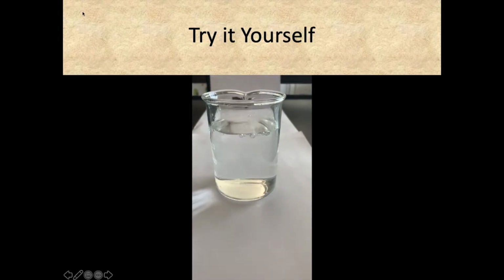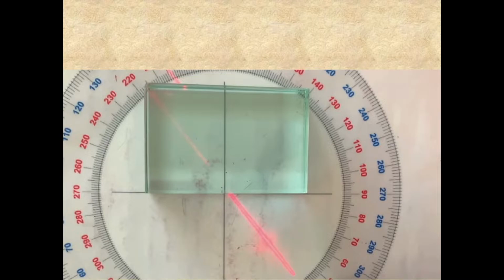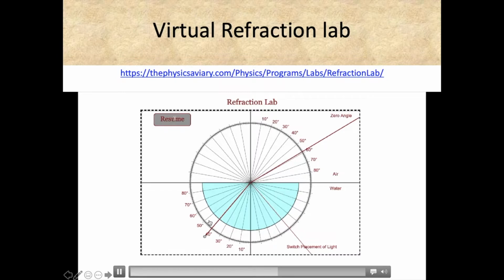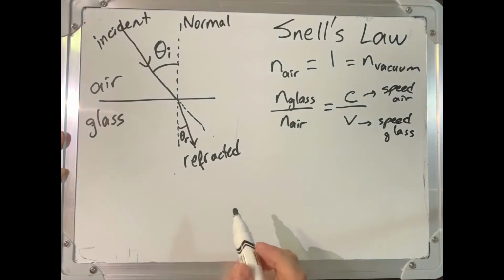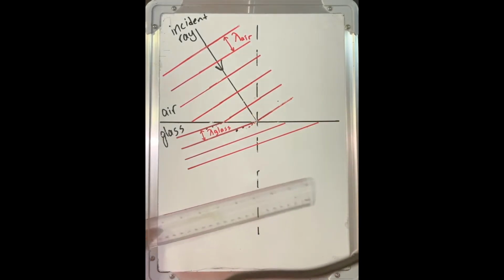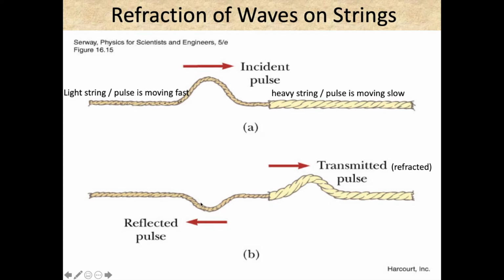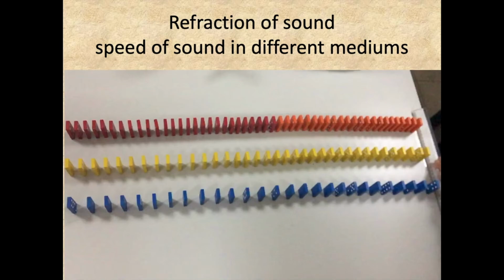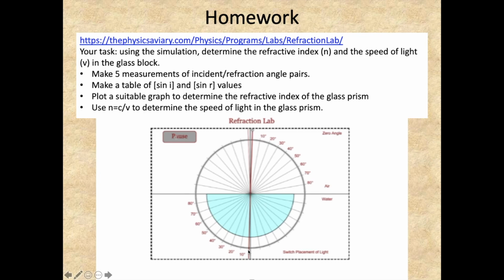Lesson 5 T4 Refraction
This video covers parts of section 4.4 of the DP Physics syllabus, "Refraction"